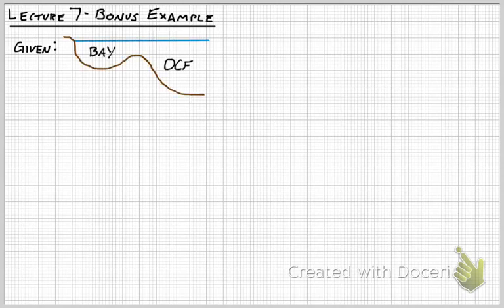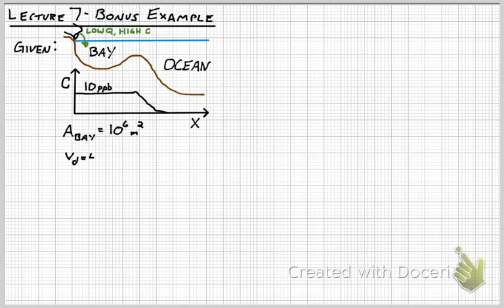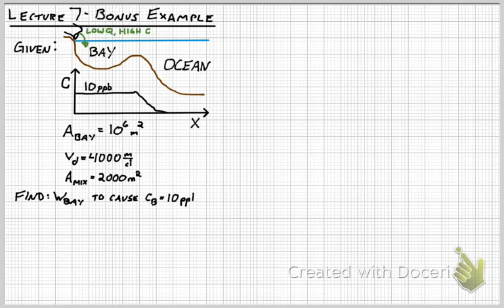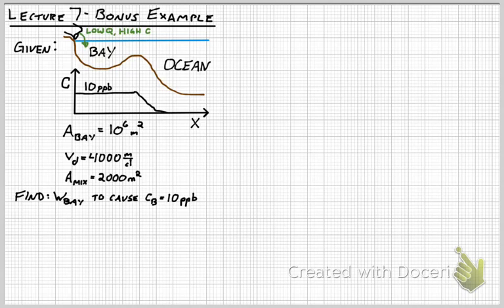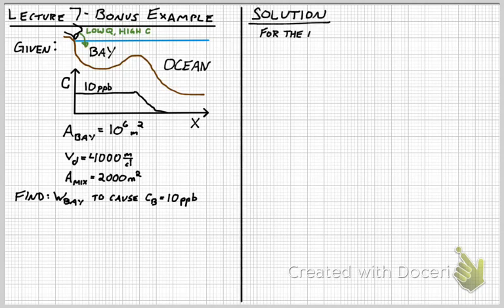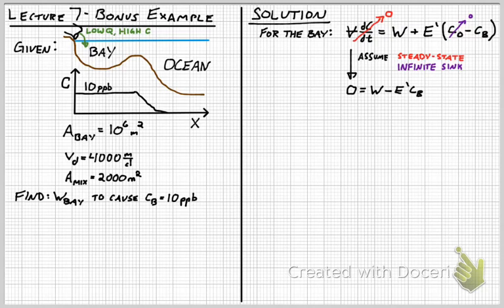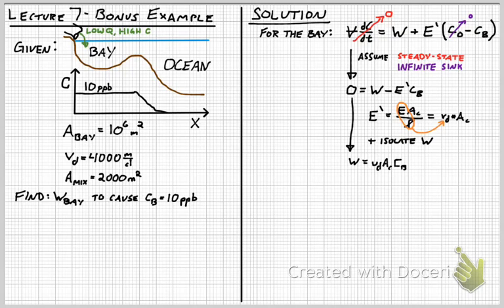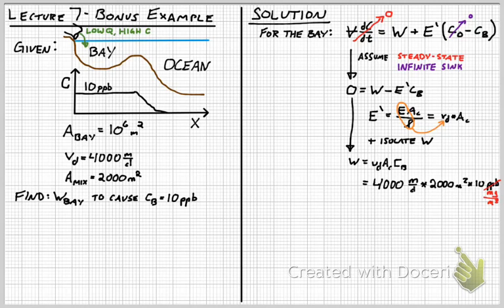Lecture 08 - Example 2 - Loading into bay